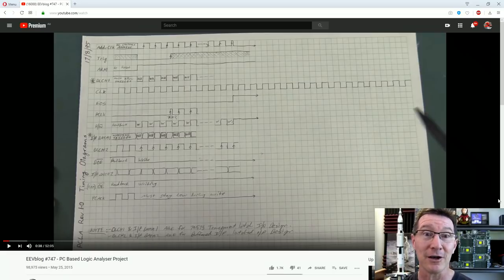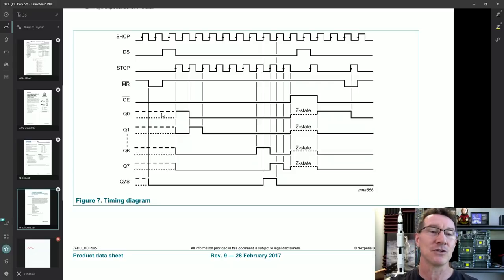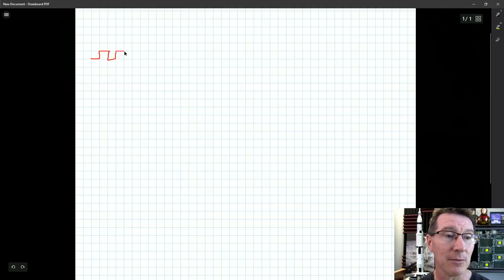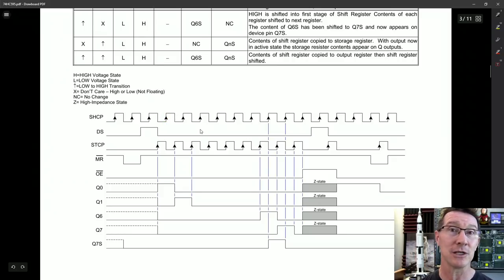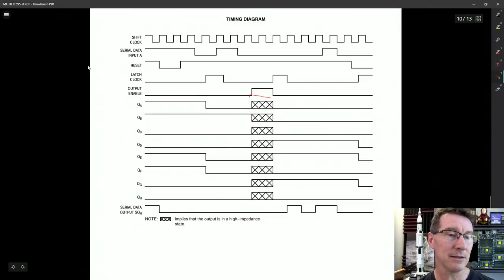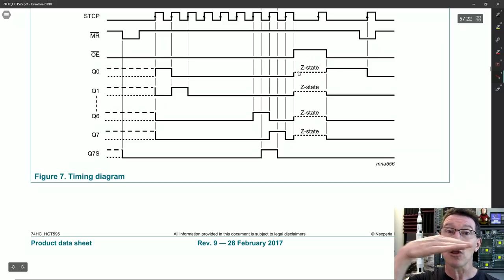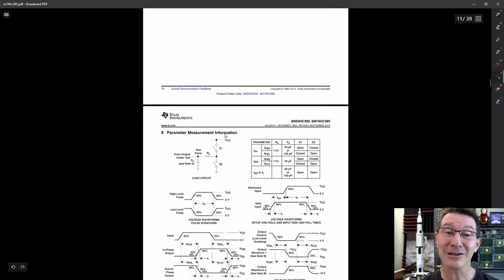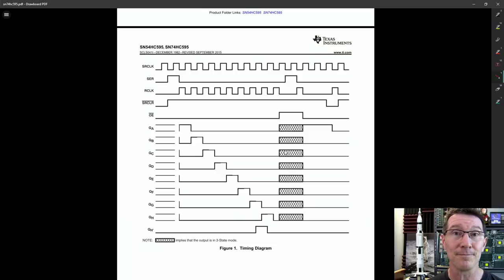EEVblog #1249 - TUTORIAL: Timing Diagrams Explained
A tutorial on how to read timing diagrams. An essential skill for designing and understanding digital logic, FPGA and microcontroller designs and datasheets.

Litecoin: ML7oQokTwB38bgzzjLDbRV97HKAHuwRfHA
Ethereum: 0x11AceA38DCA9DbFfB4F35f3F746af65F9dED28ce